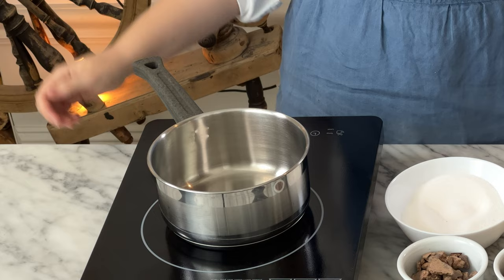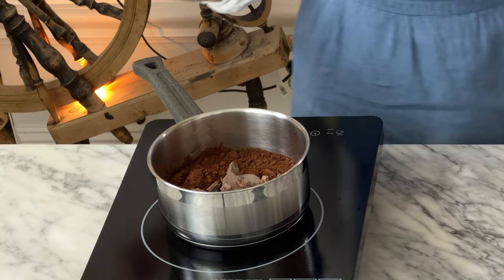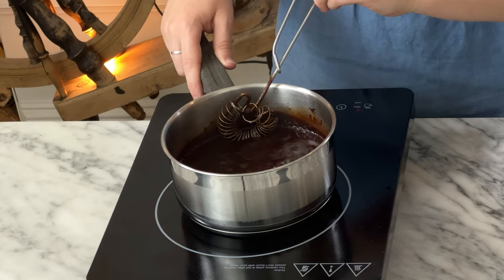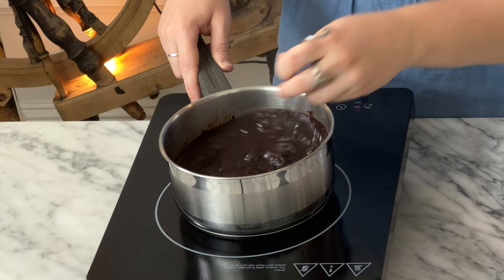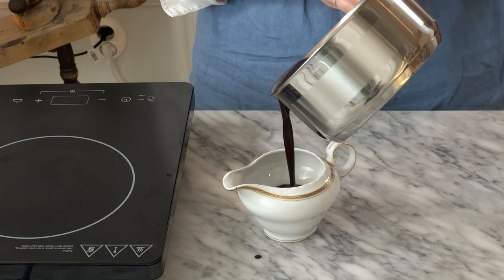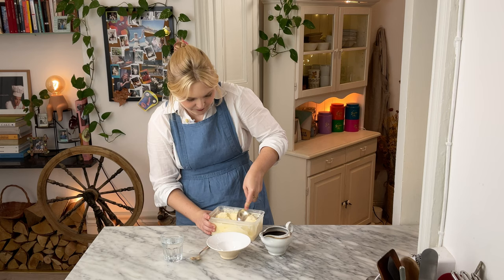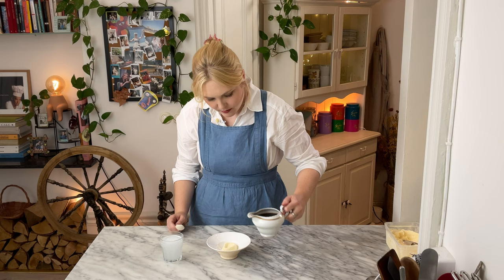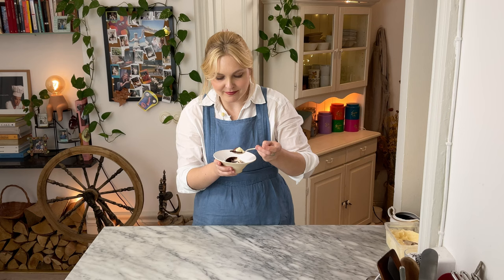CHOCOLATE SAUCE | 4 ingredients + 5 minutes to make!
This chocolate sauce recipe is probably one of the easiest recipes I will ever give you guys. It's just 4 ingredients and comes together in less than 5 minutes. Once you make this chocolate sauce you will never go back to the bottled stuff again!